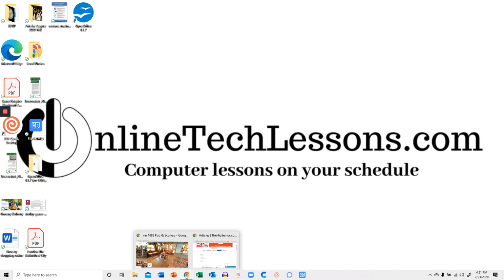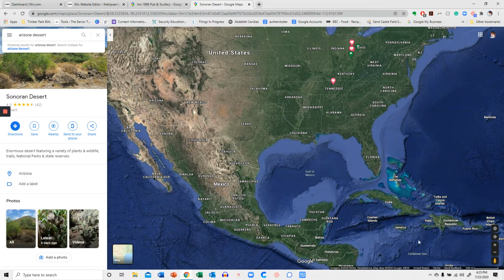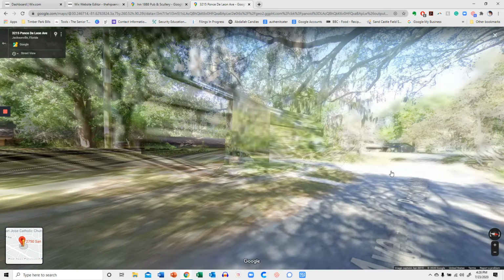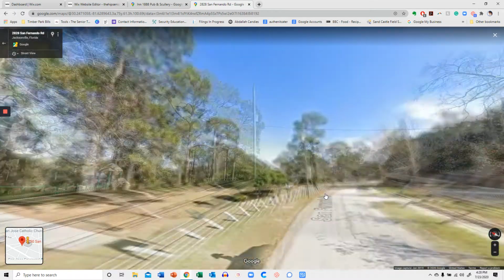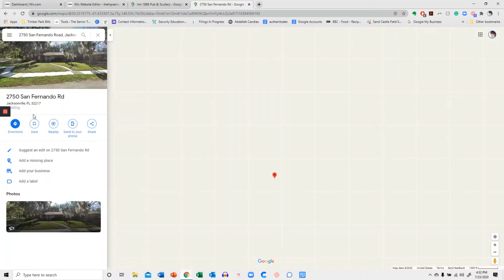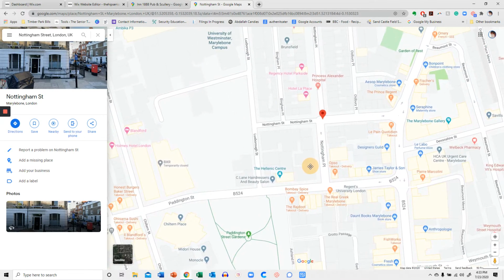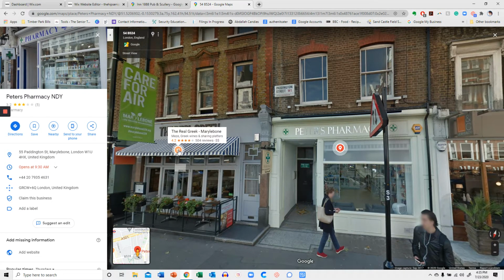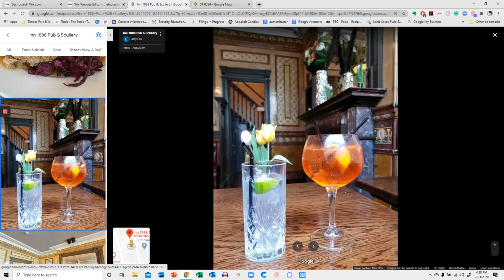Arm Chair Surfing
What is Arm Chair surfing and how do I do it?